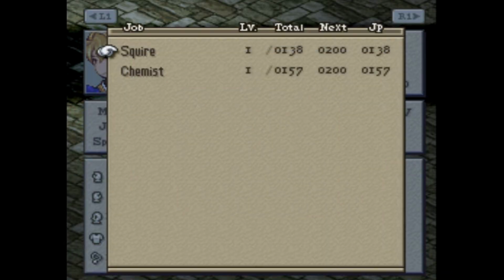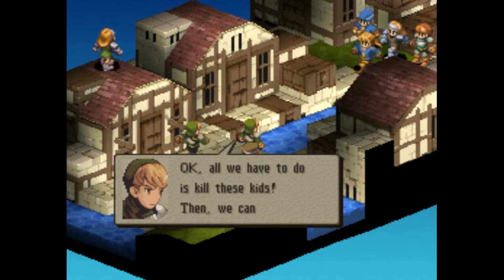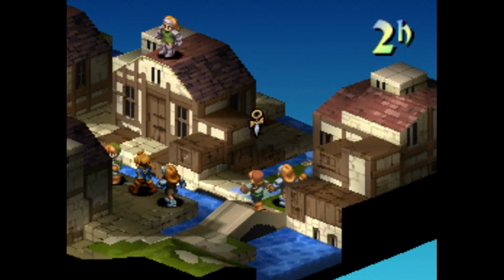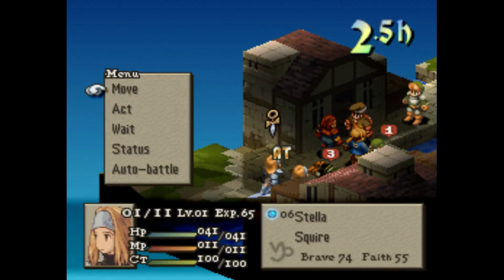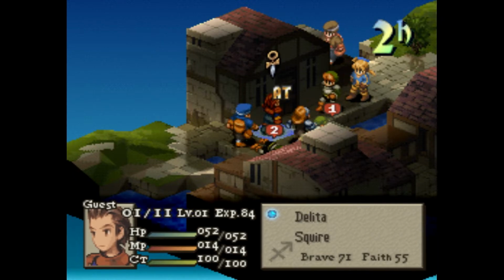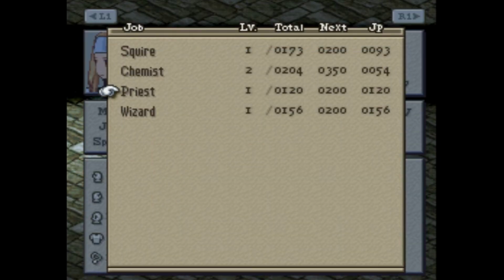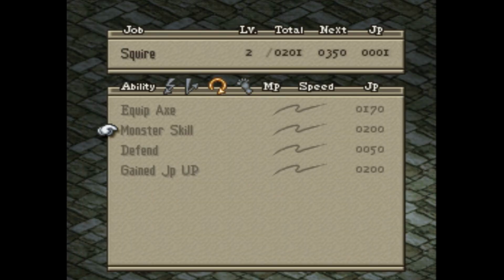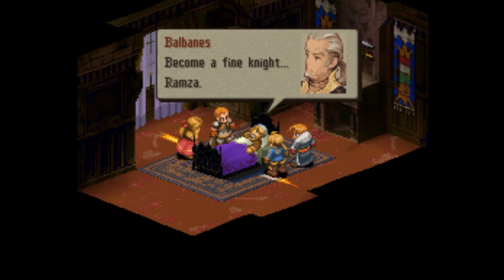Let's Play Final Fantasy Tactics The Lion War Mod Episode 2- Honor and Royalty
We enter Gariland Magic City to rout some thieves. Then we remember our father final words to us.

FFT The Lion War created by FF Hacktics Team